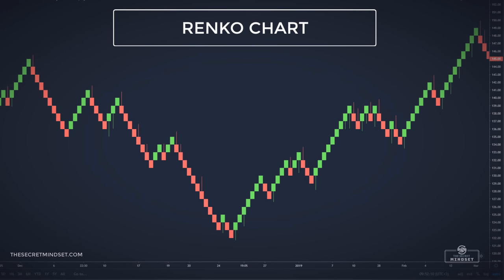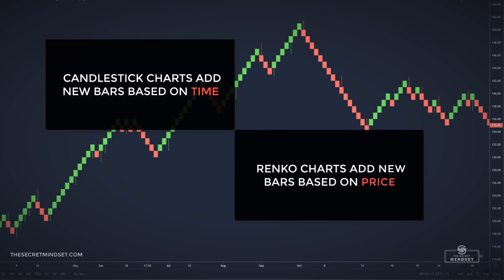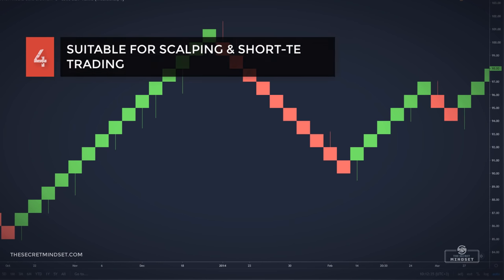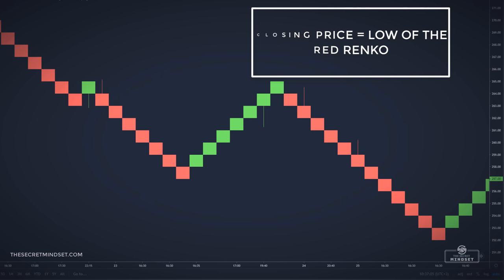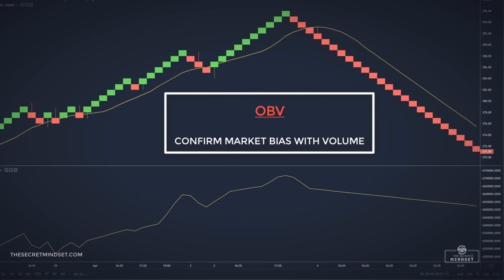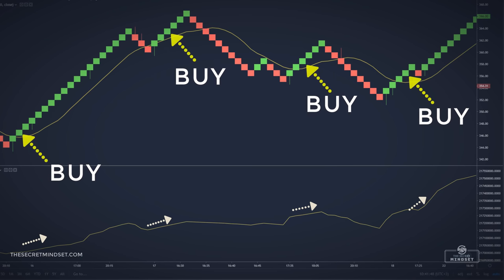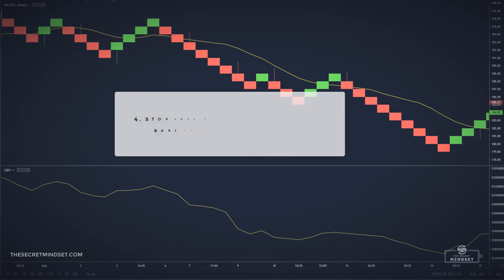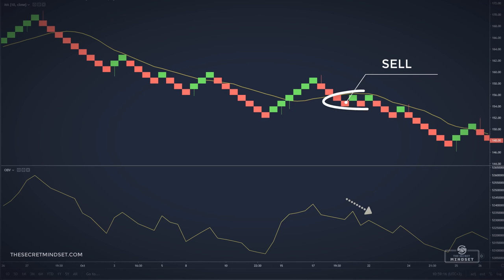Elite Renko Trading Strategy (How To Trade Renko Charts Successfully)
Renko bars mt4 and Renko chart mt5 are not as popular and not as well-known as normal candlestick or bar charts. However, if you initiate a Renko backtest, you’ll immediately notice the difference between common graphs and Renko charts indicator mt4. No matter if you’re using a Renko scalping strategy or a swing trading approach, testing Renko bars might give you an extra boost when trading Forex, CFD or the stock market.

In this Renko trading strategy you will find out:
• What is Renko charting, what are Renko bars charts and what is Renko trading
• How to use Renko charts and advantages of Renko versus candlesticks (Renko charts explained)
• How to trade Renko bars successfully in MT4 or TradingView (for scalping or day trading)
• Why the Renko charts indicator will give you a slight edge over other market participants when trading on the lower time frames (and how to use this in a renko scalping strategy)
• Our Renko trading strategy suitable for Forex, CFD or stock market